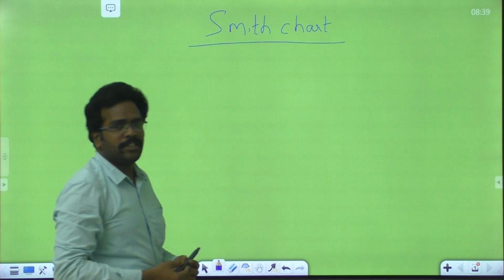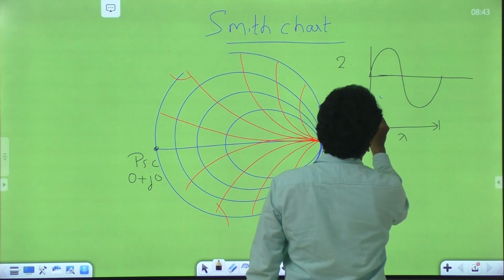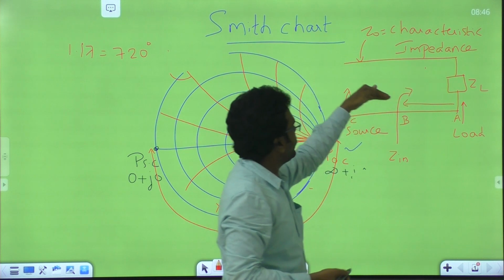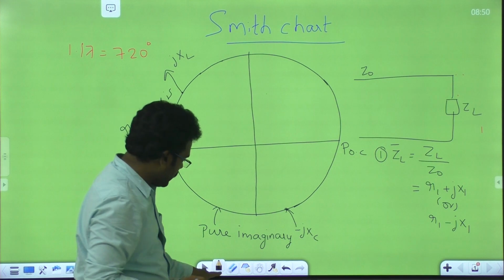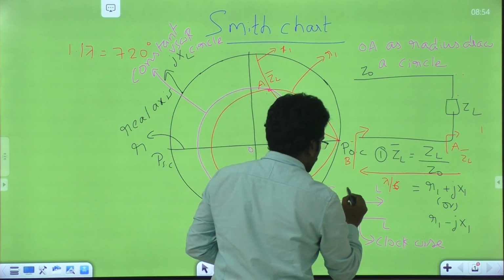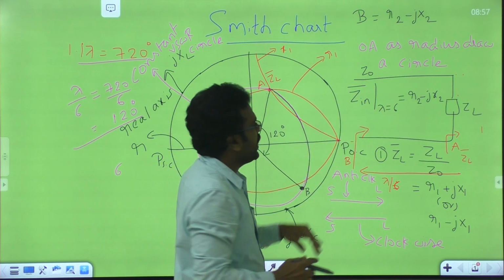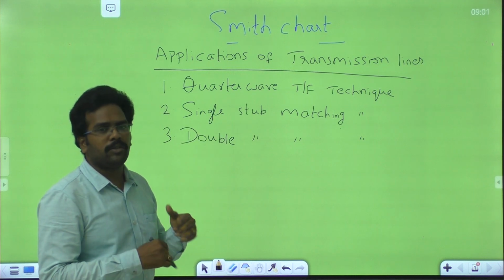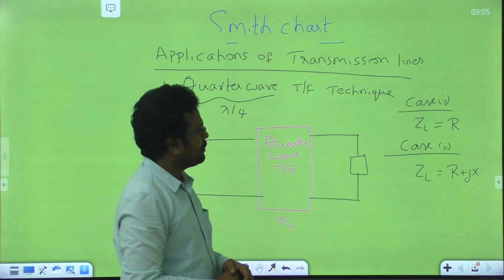Quarterwave transformer using smith chart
Quarterwave transformer technique for impedance matching